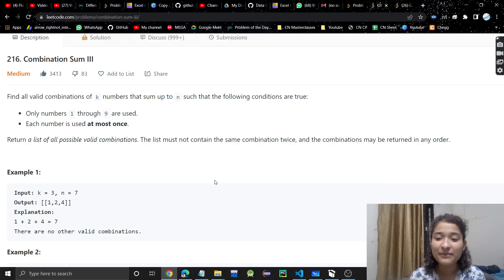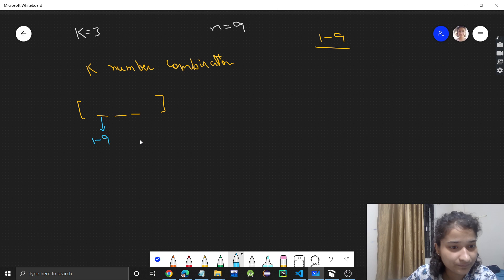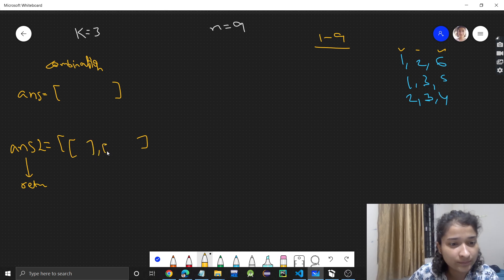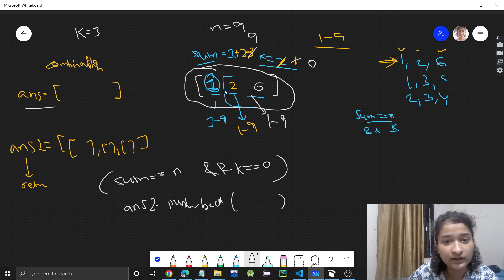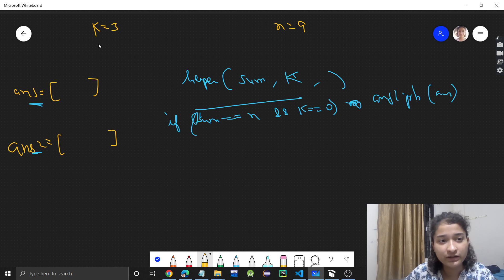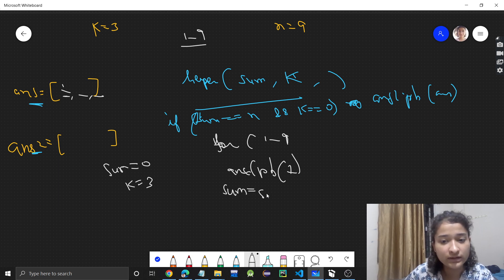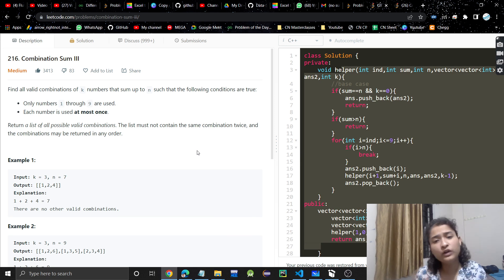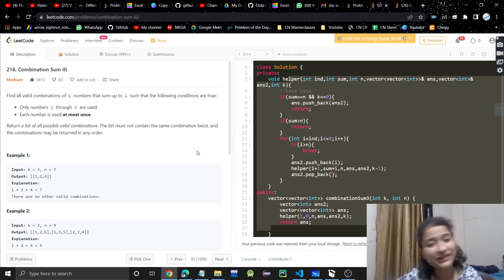Combination Sum III | Leetcode 216 | Backtracking | Day-10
Code: in the first comment (pinned)

 Combination Sum III solution
 Combination Sum III Leetcode
 Combination Sum III C++
 Combination Sum III Java
 Combination Sum III Python